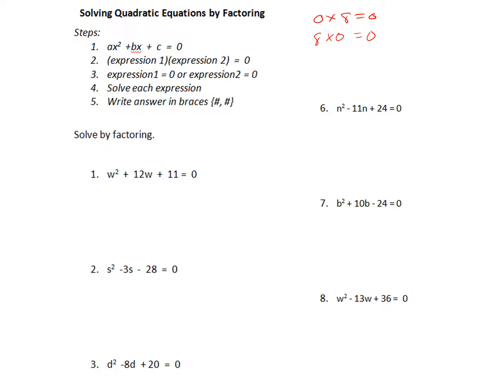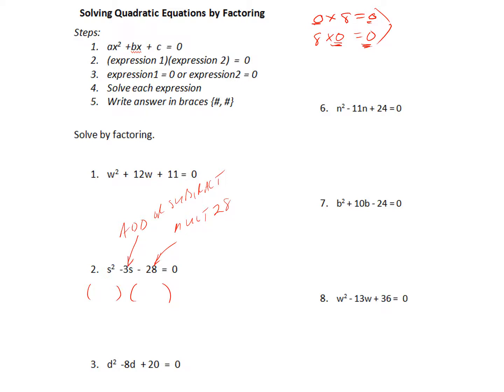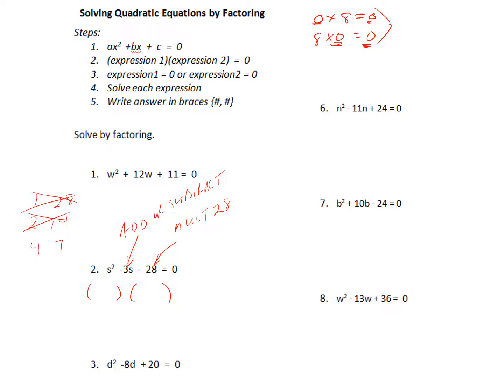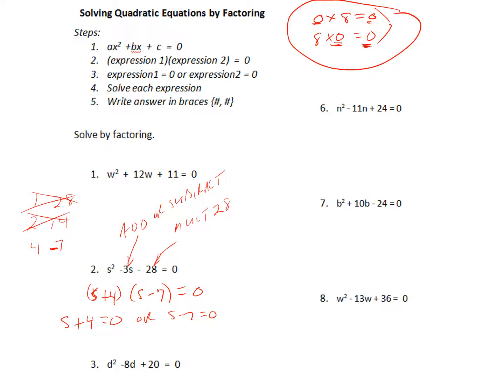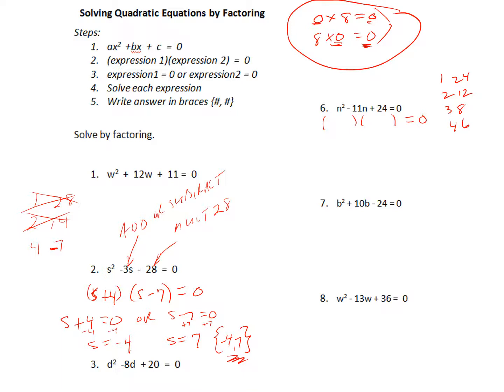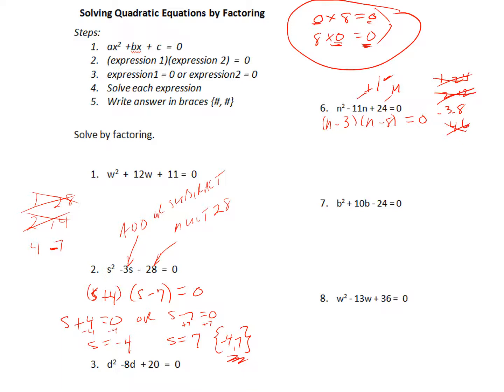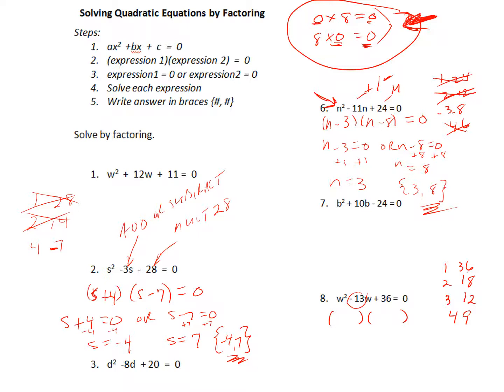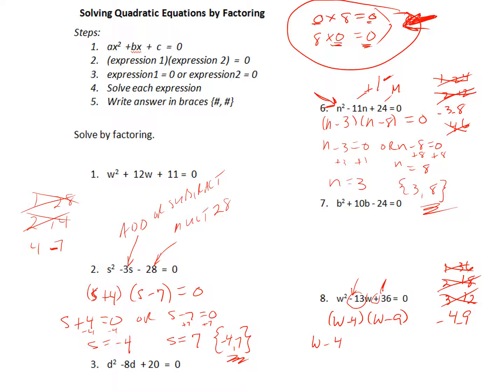Solving Quadratic Equations by Factoring Ans 2, 6, 8